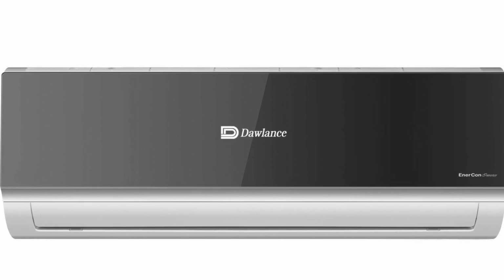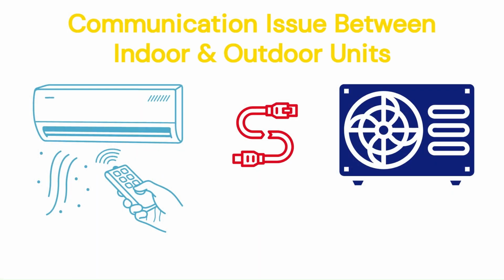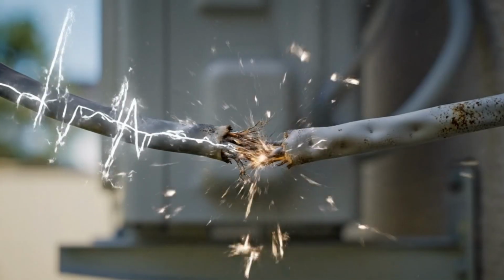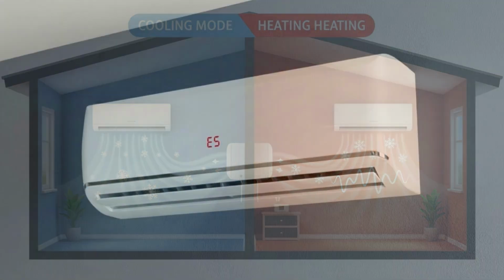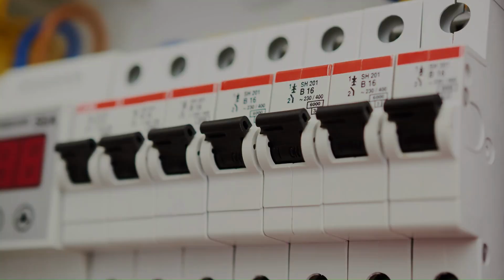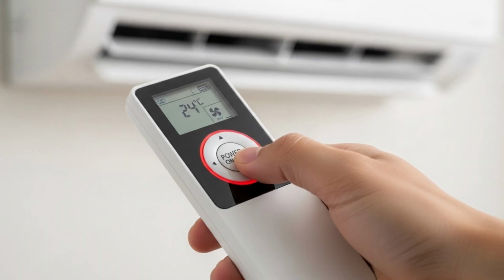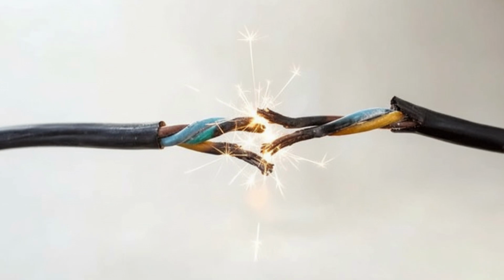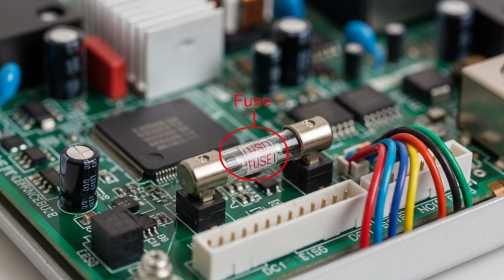Dawlance AC Mini Split E5 Error Code – What It Means and How to Fix It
E5 Error on Your Dawlance split AC? Here’s How to Fix It!

Is your Dawlance AC flashing E5 error, leaving you wondering what went wrong? Don’t worry—I’ve got you covered!

The Dawlance AC E5 error usually means a communication issue between the indoor and outdoor units, often caused by a mode conflict (one unit in cooling, the other in heating). If you have a multi-split system, make sure all indoor units are set to the same mode.

How to Fix It:
✅ Reset the system – Turn off the Dawlance AC from the main power or circuit breaker, wait 10 minutes, then turn it back on.
✅ Check for loose or damaged wiring – If you’re comfortable, inspect the connections between indoor and outdoor units.
✅ Still not working? It could be a faulty control board or inverter module—time to call a technician.